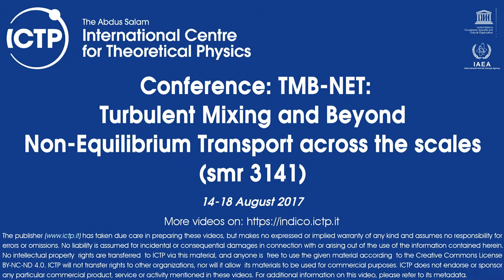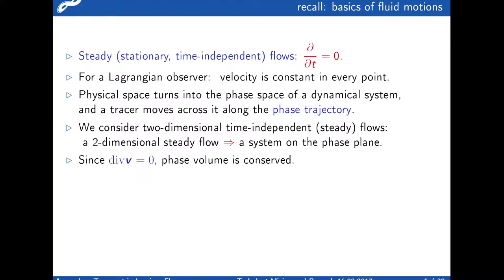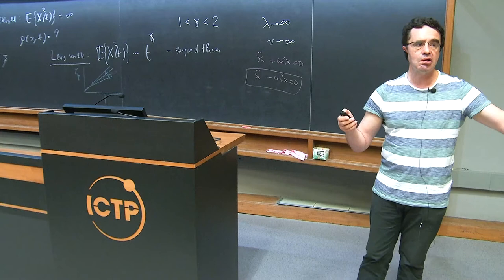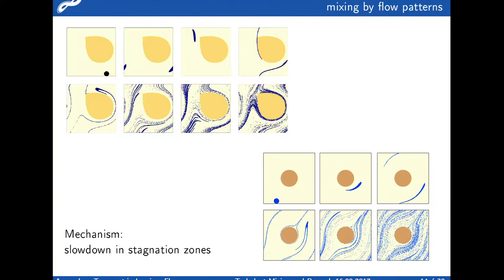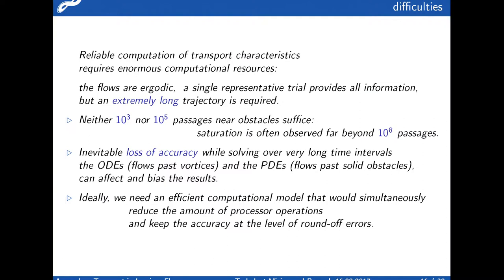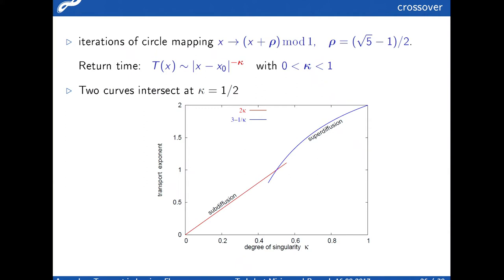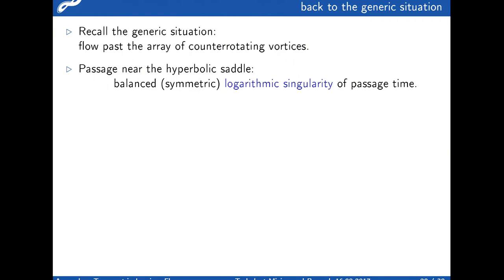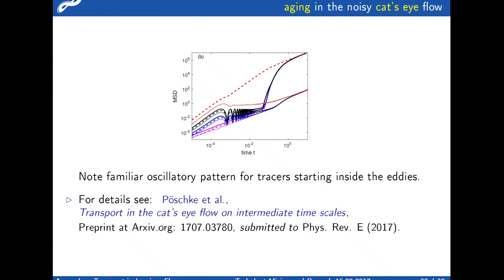Anomalous diffusion in laminar flows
Speaker: Zaks MA (Humboldt University of Berlin, Germany) - (authors: Poeschke P ; Zaks MA; Sokolov IM; Nepomnyashchy AA - Humboldt University of Berlin, Germany; Israel Institute of Technology, Israel)
2017_08_16-17_55-smr3141